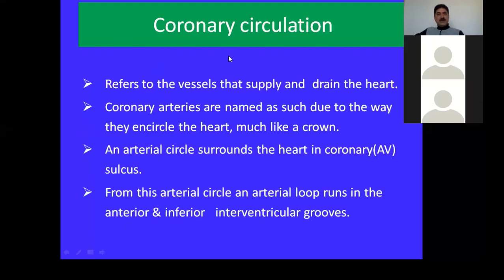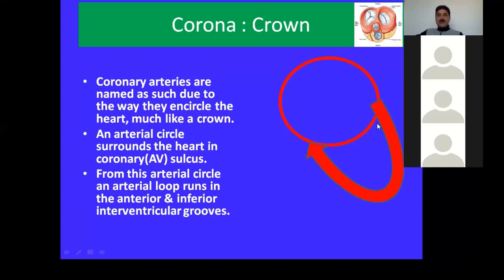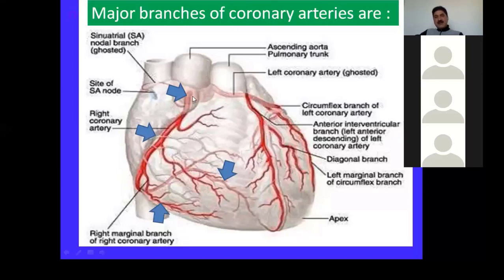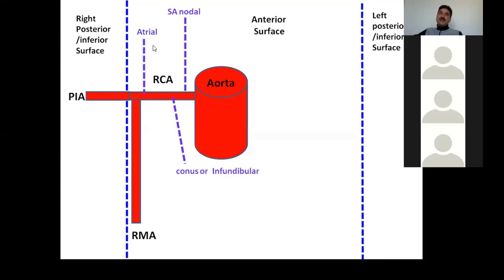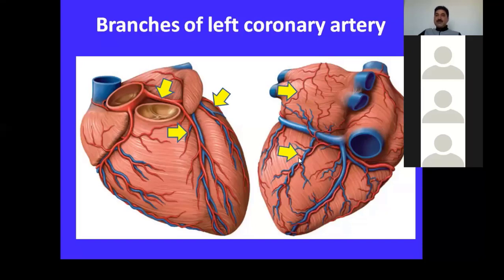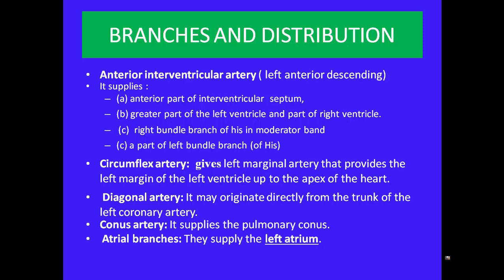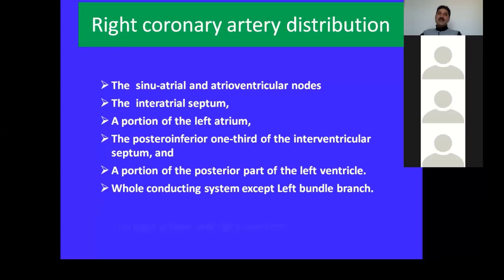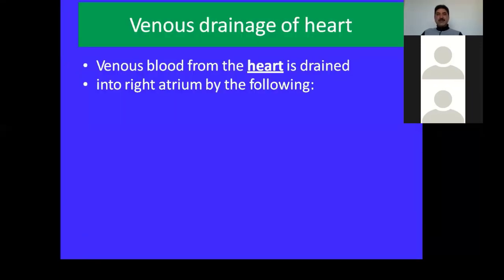Online interactive video Class on : Anatomy of Coronary arteries Part I by Dr Mohammad Saleem Itoo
This online recorded and edited Video is based on an online interactive class for first year MBBS students. It explains Anatomy of Coronary arteries in a simplified way. It is an educational video and includes both theory and graphics. I believe that it may prove very helpful for undergraduate and postgraduate students of Anatomy and allied subjects. This interactive video is based on a PPT Lecture which was delivered to the students on line and recorded.  This video will  be helpful for Phase IV students preparing for Final Exams. The video can be used even by teachers to prepare their Lectures. This video is based on animated Power point presentation. It gives a real class room like feel to the students. Graphics used in this video have been animated for easy understanding of students. Total duration of this video around is around 50 minutes. Teaching material used in this video has been taken either from standard text books like Gray’s Anatomy, Snell’s Anatomy or downloaded from authentic sources. Some slides are repeated for the benefit of students. There are small question answer sessions to make this session interactive. This video is uploaded for the benefit of students as a substitute for physical classes. There are no financial implications. Hope my students and subscribers will find this video very useful.